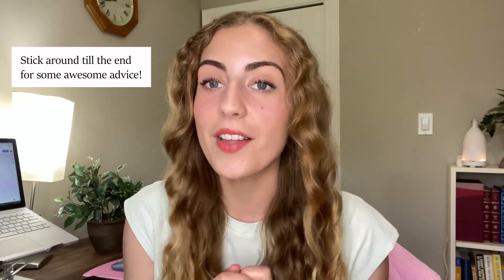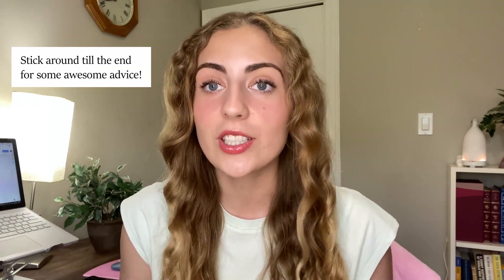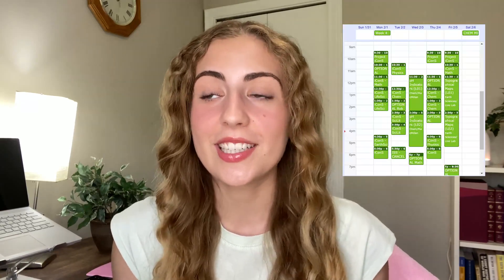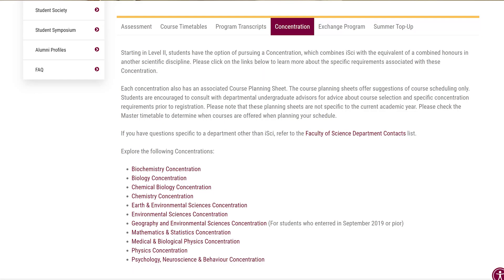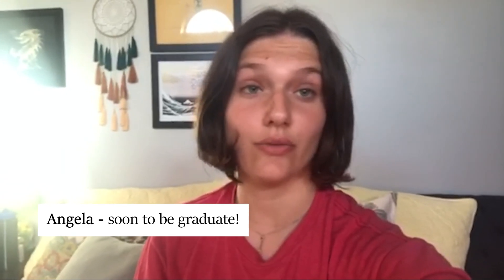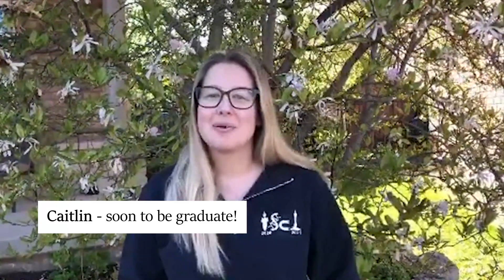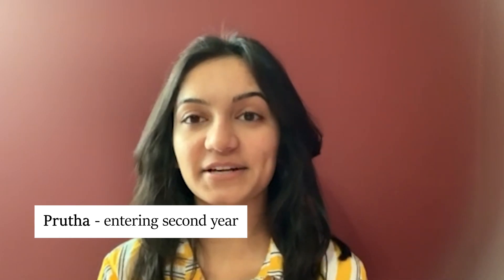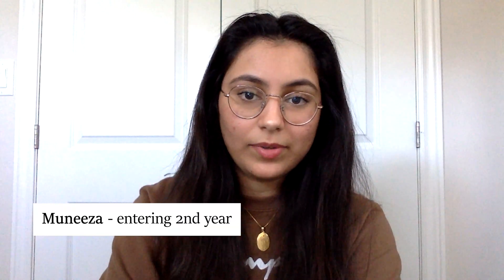Everything you need to know about Integrated Science at McMaster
Hey guys, welcome to my first YouTube video! This will be one of many Canadian university program breakdowns, where I go in-depth about everything from applying in high school to graduating university! Definitely keep an eye out for my university prep videos on finances, dorm essentials, tips and tricks, study hacks and much more! If you have questions, or want to see a specific video, leave me a comment :)

Here are the Instagram handles of the iSci students who so graciously participated in the making of this video:

- Madi: madi.hobs
- Caitlin: caitlinreintjes
- Carly: carlyburow
- Chantelle: chantelle9900
- Lily: lilycharl3s
- Mo: m_amjad7
- Muneeza: muneeza.shoaib
- Prutha: _pruthapatel
- Tushar: tusharsood2224
- Angela: pollinza